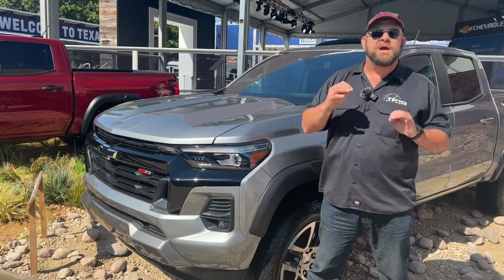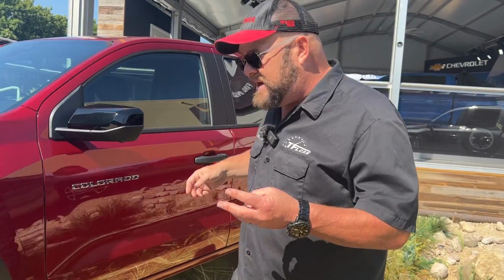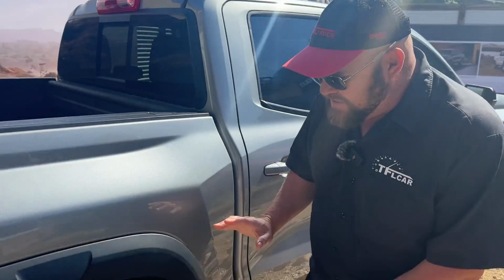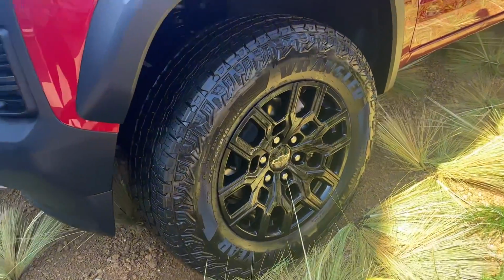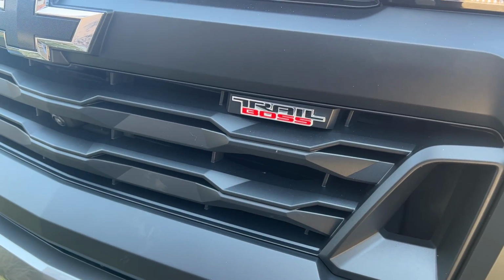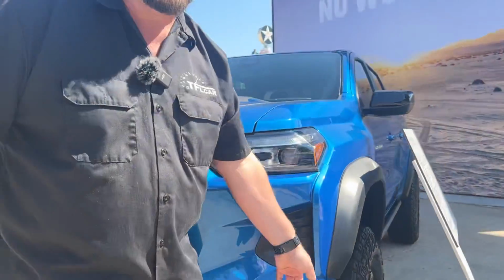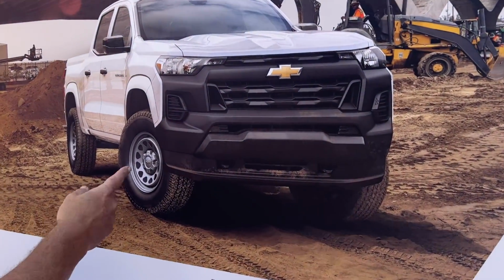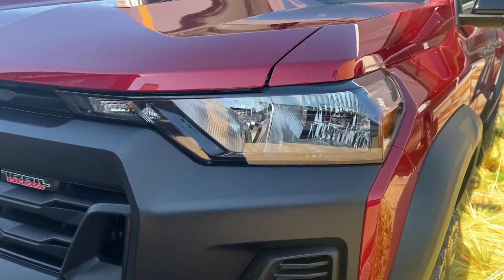I Found My Favorite New 2023 Chevy Colorado (No, It's NOT the ZR2)!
Nathan may not have the greatest Texan accent on the planet, but what about his take on the new 2023 Chevrolet Colorado? Both he and Andre cover the range of Colorado off-road trims at the Texas State Fair, and Nathan's favorite version is probably not what you're expecting!

TIMESTAMPS:
0:00 The different flavors of 2023 Chevy Colorado off-road trims
0:41 Chevy Colorado Z71
4:12 Chevy Colorado Trail Boss
7:13 Chevy Colorado ZR2
 10:08 Nathan's favorite is...probably not what you'd expect!